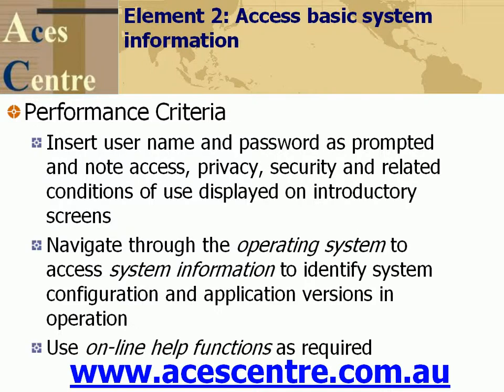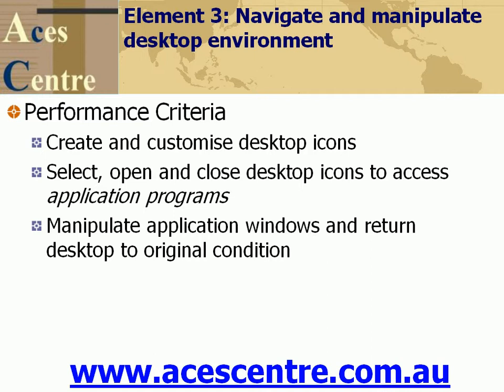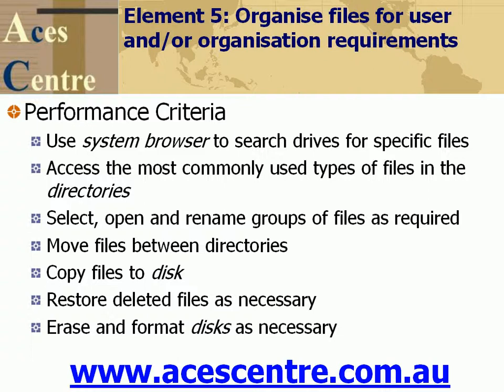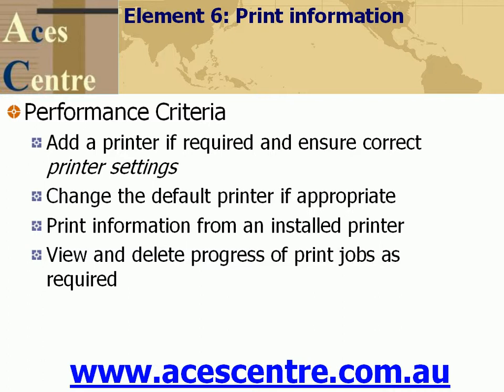Study IT in Australia at Aces Centre